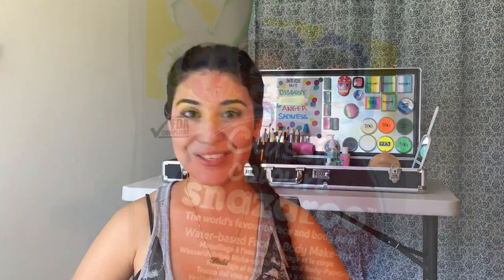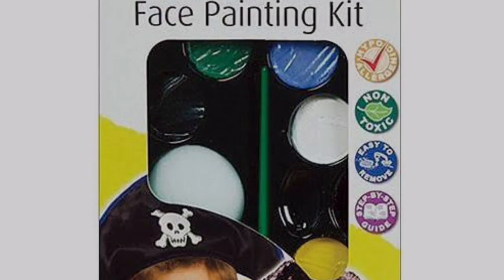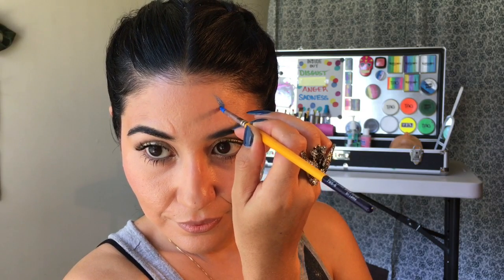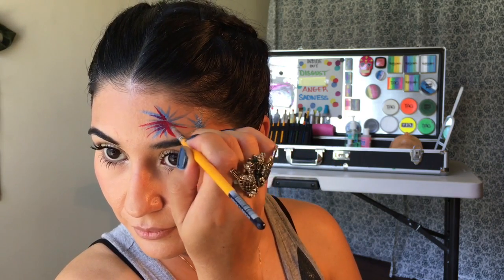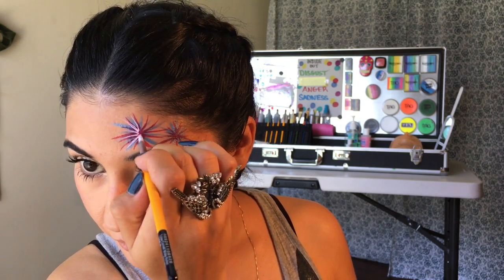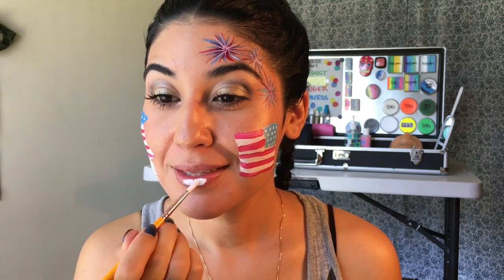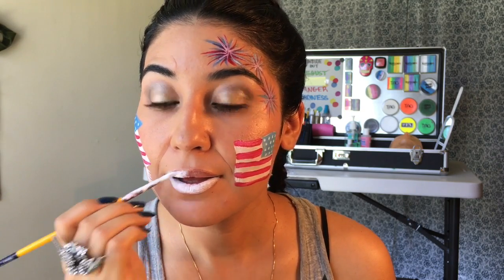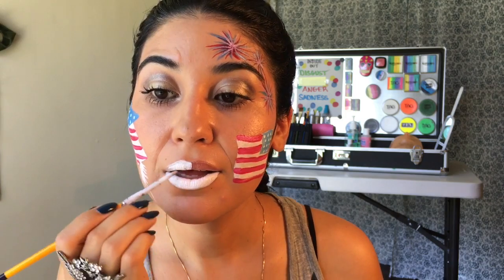4th of July quick and easy face painting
Hi my tinkers!! I want to show you guys four easy and quick Fourth of July designs you guys could easily paint on your family and friends while celebrating our Independence Day! Add extra sparks to your pictures and BBQ with just adding a little bit of face paint!

Don't forget to take pics and send them to me! I would so love to see them!

Go to your local Michaels Craft store or Hobby Lobby to purchase your Snazaroo paint!  I recommend buying the mimi face painting kit.